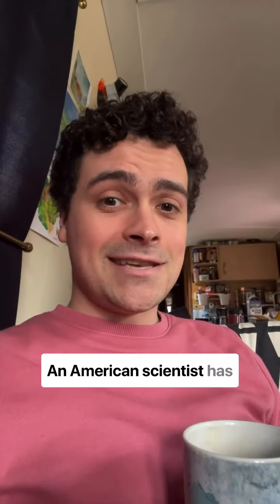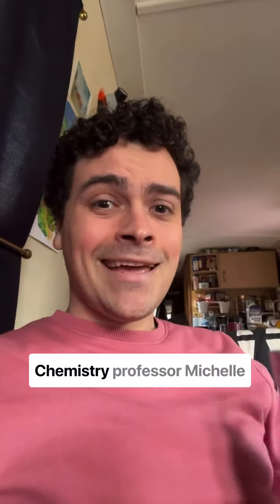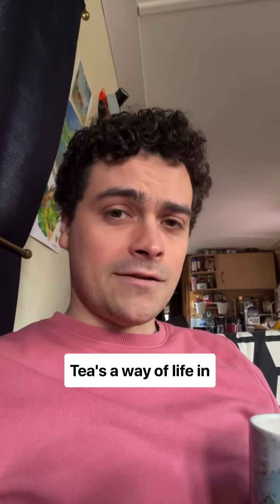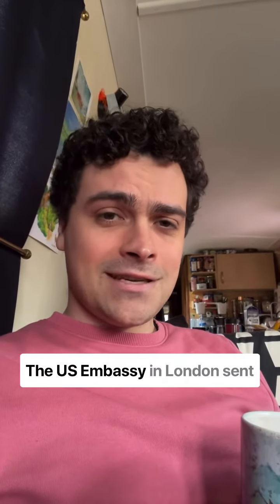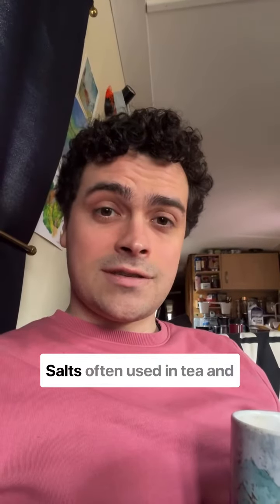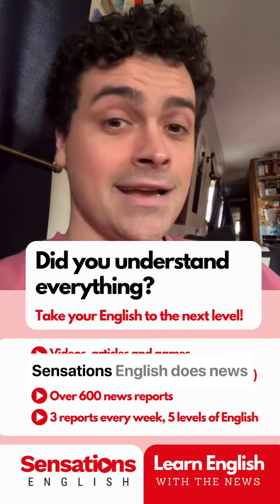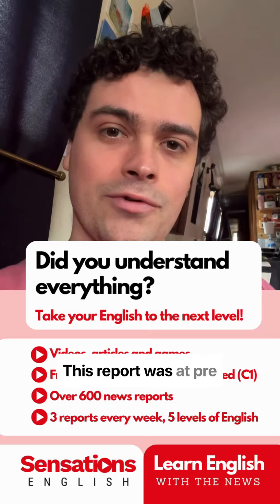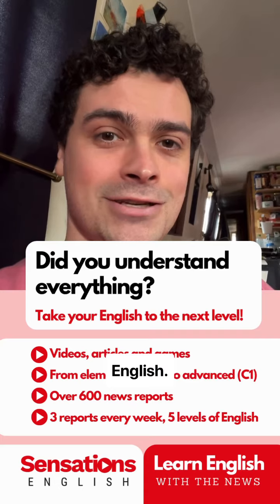US scientist says tea needs salt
This report is at the pre-intermediate level of English. Read the article at any level (A2 - C1) on Sensations English.

Salt? In tea? An American scientist says adding salt to tea makes it taste better! But people in the UK are upset. They never add salt to tea. 🫖 🇬🇧